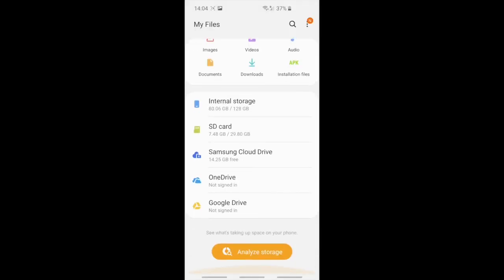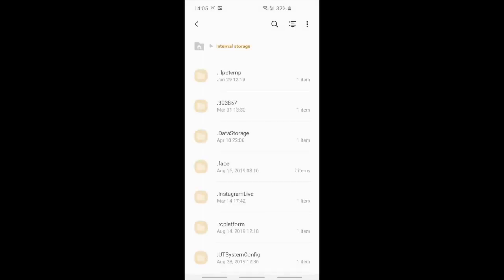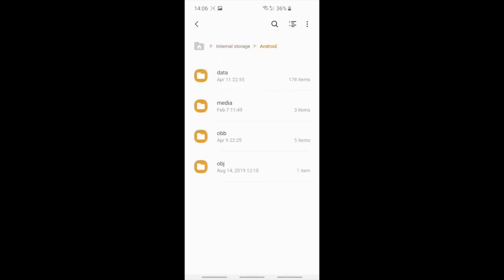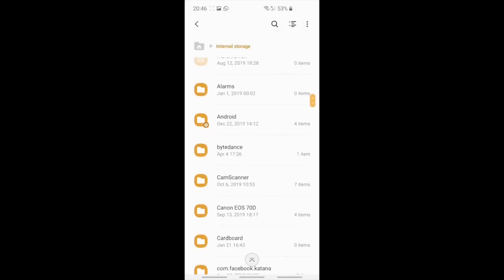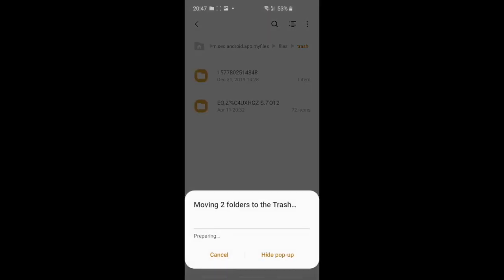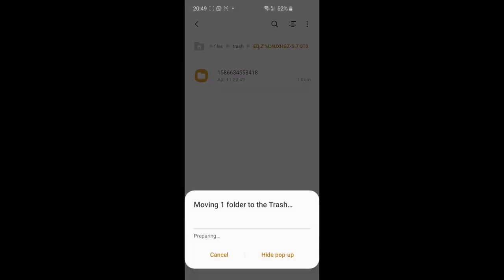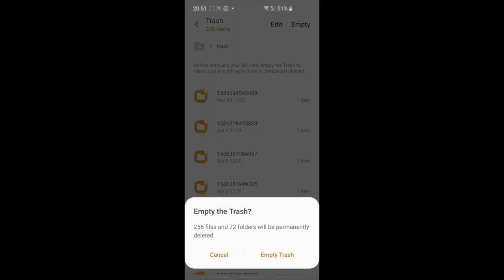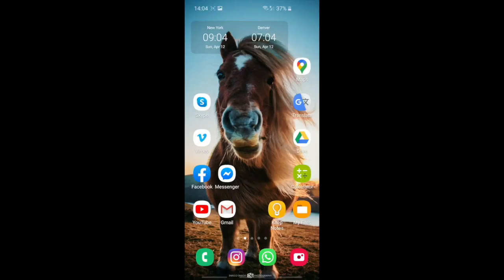SAMSUNG S10/S10+ - HOW TO DELETE "OTHERS" to Free Up SPACE - SOLVED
How to free up space on your android SOLVED!

Watch and comment if you have any question!